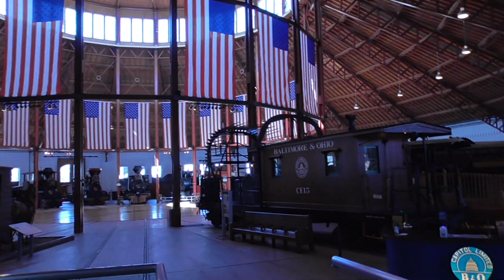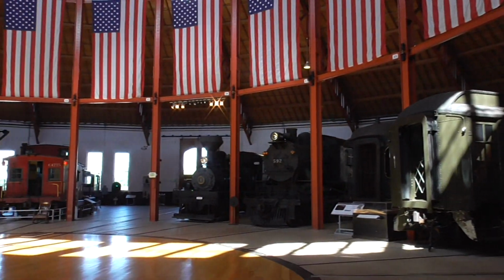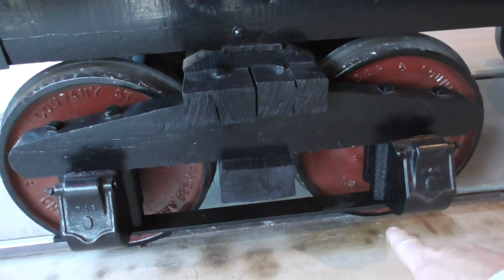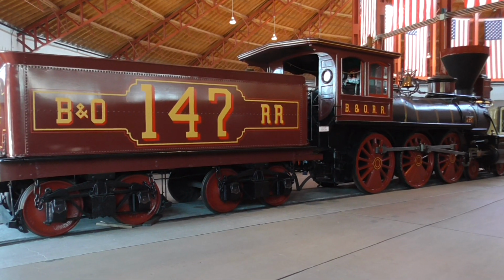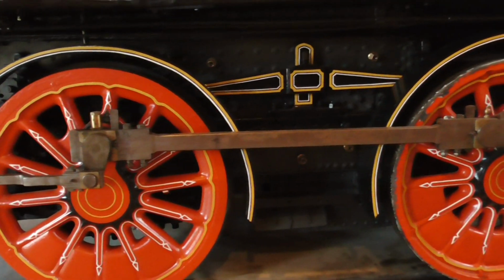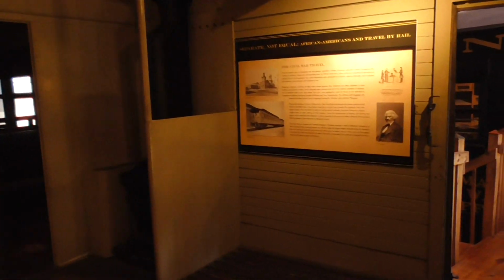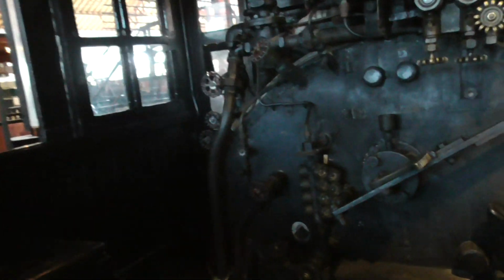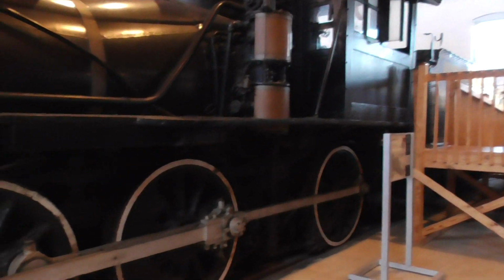B&O Railroad Museum Series Part 2 The Roundhouse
In this second of five different series of videos from the B&O Railroad Museum I shoot video of the trains staged in the round house.

Filmed on location May 1, 2021